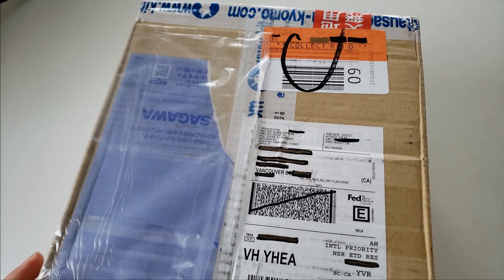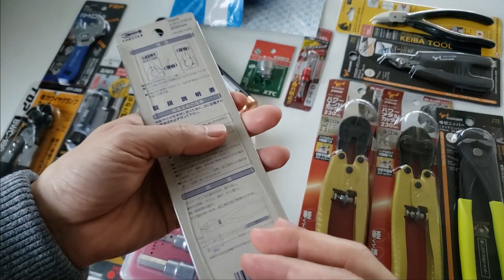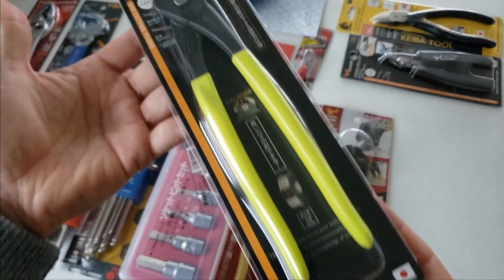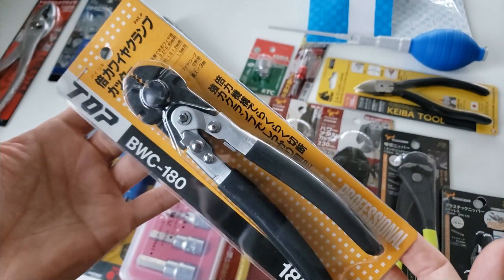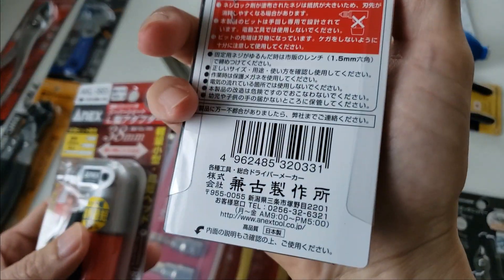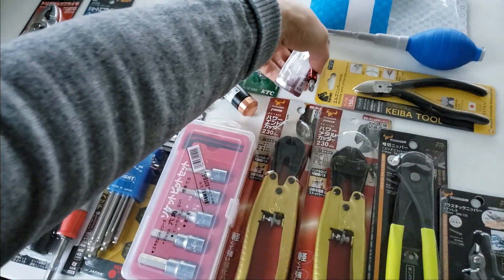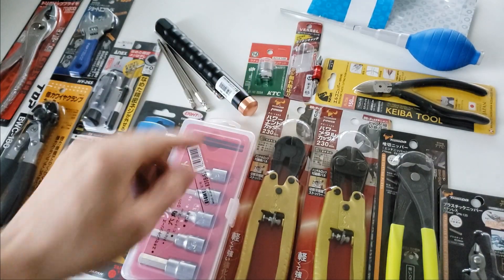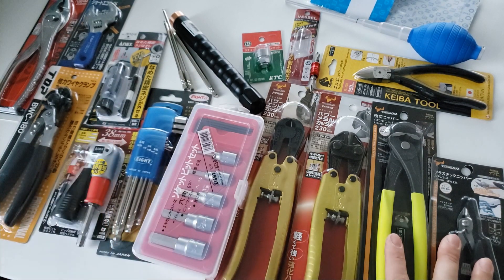Japanese Tools Showcase 35: Tool Haul Preview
Typically I go to Japan this time of the year, but yet again, it's not happening. To keep with the tradition though, I decided to shop online on Rakuten and utilize their shipping service to get me some new Japanese tools! Cheers!